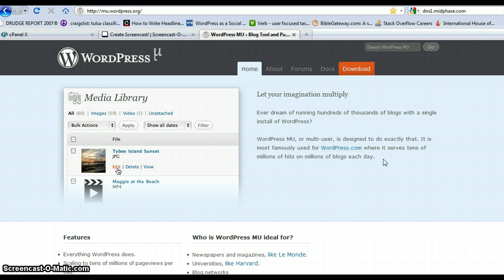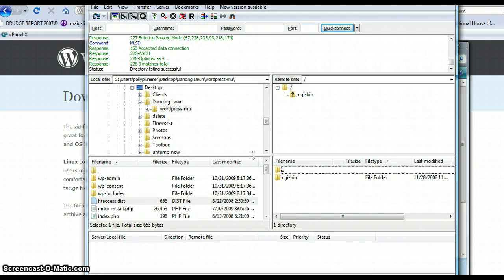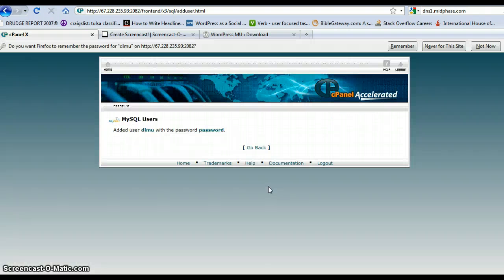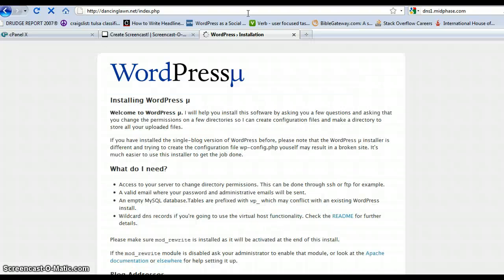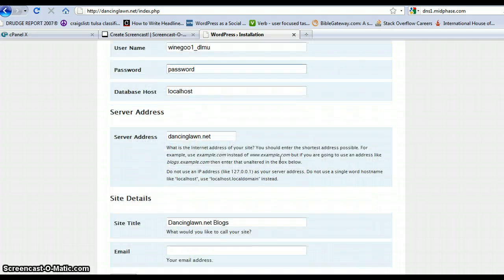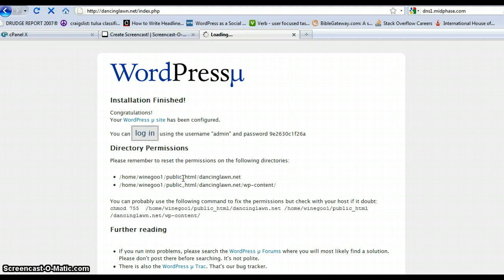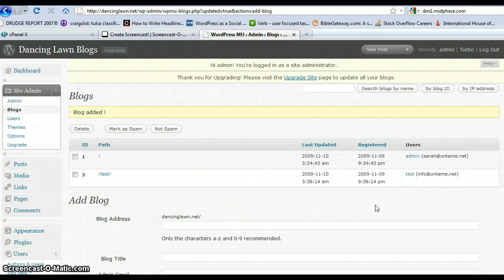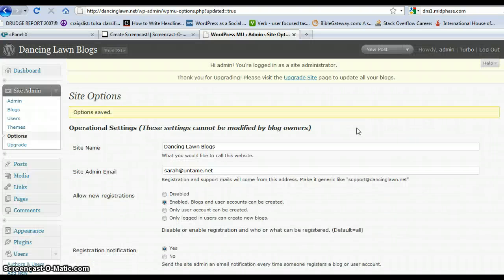Super Easy Wordpress MU Installation Guide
This is a demonstration of how to install WordPress MU.